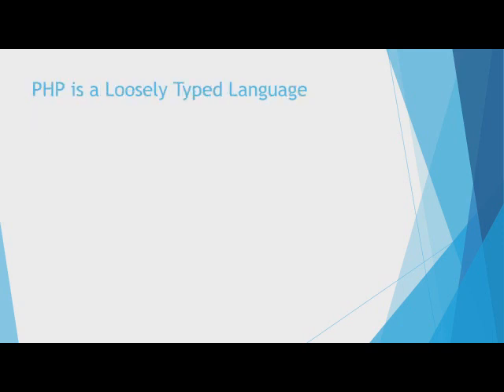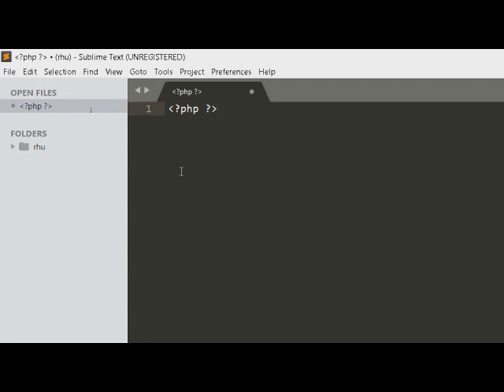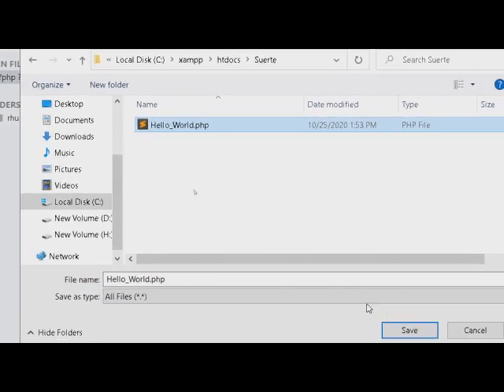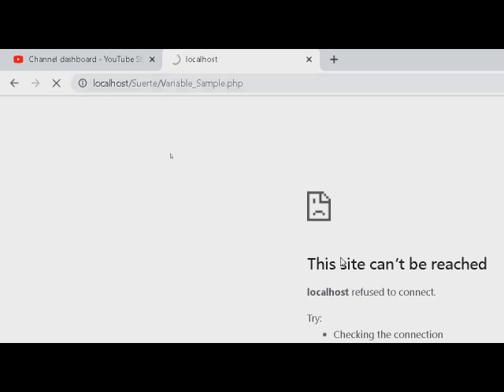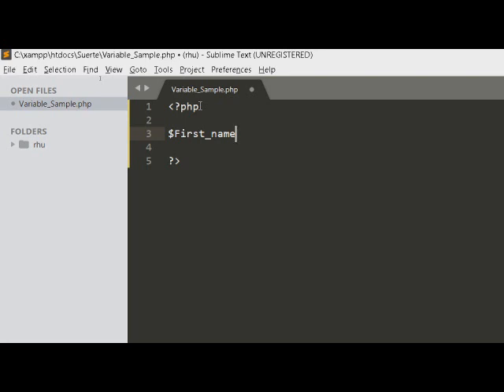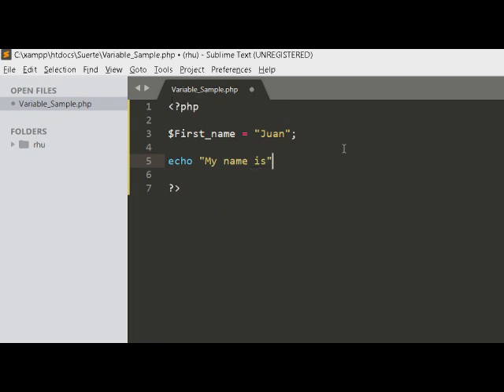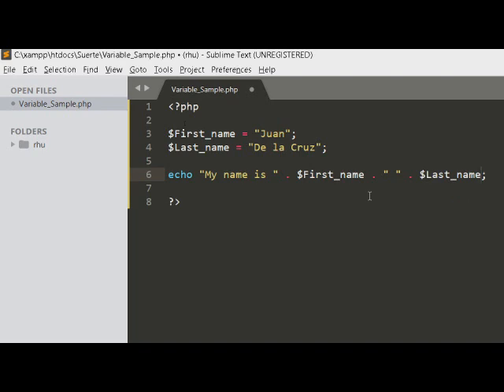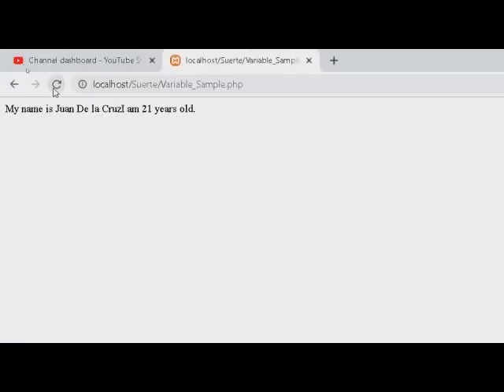What is PHP Variable (TAGALOG)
PHP Variables (TAGALOG)
PHP Programming
Web Development

HI!.magandang araw sayo..welcome again sa ating channel..Ang tutorial na ito is all about variables in php..

Learning outcomes:
At the end of the video, you will be able to:
1. Difine what is variable.
2. Initialize a variable.
3. Accessing the variable.
4. Apply Concatenation Operator.

In the next video, we will discuss the PHP Operators..

Keep safe!!!